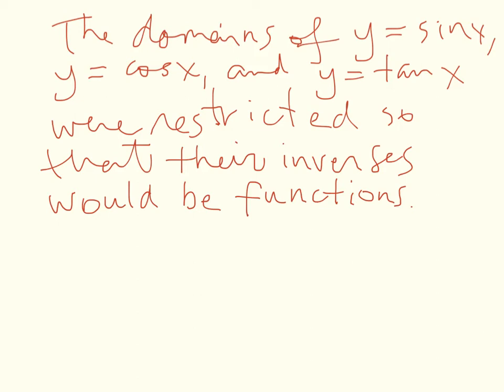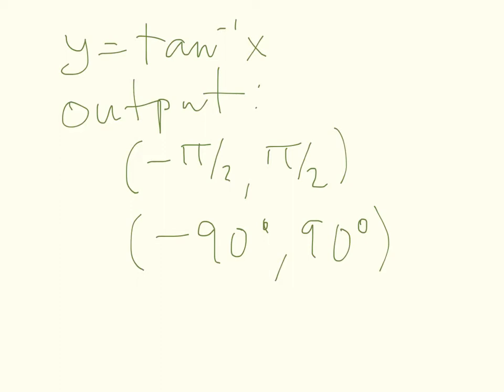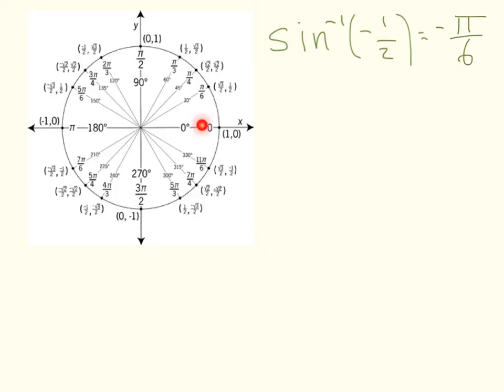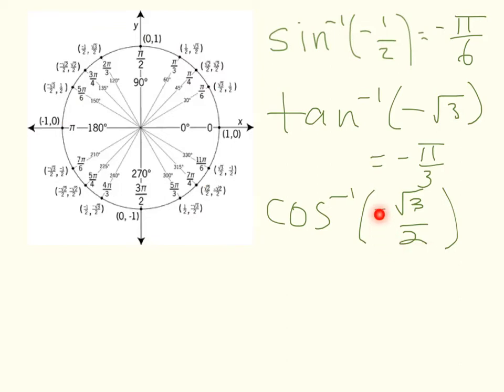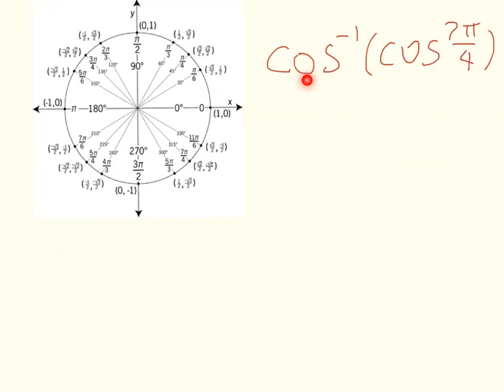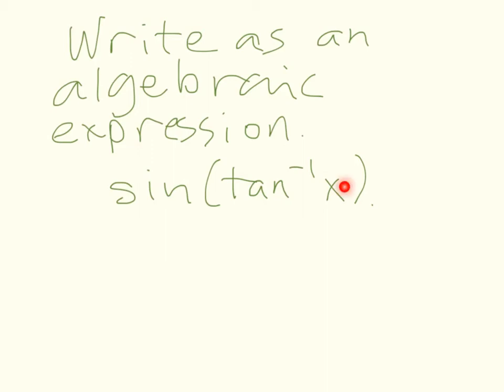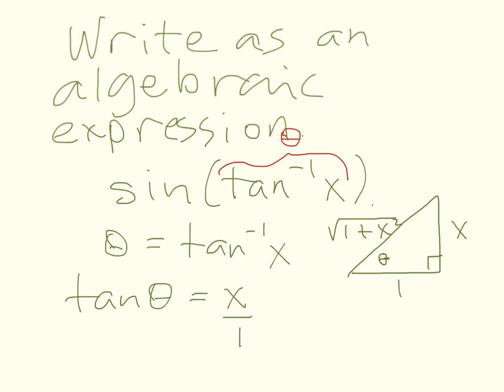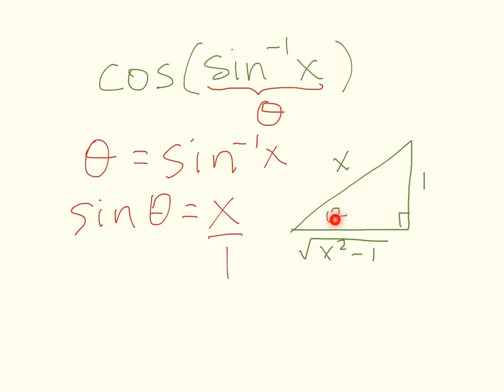inverse trig from class on dec 11th